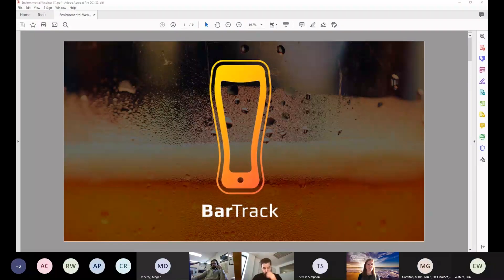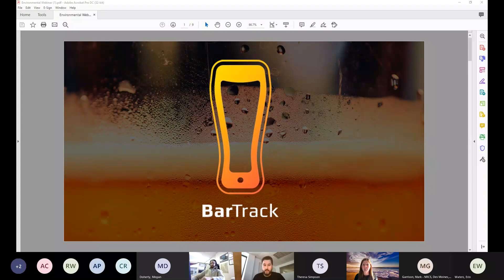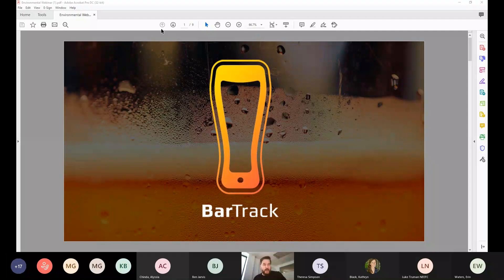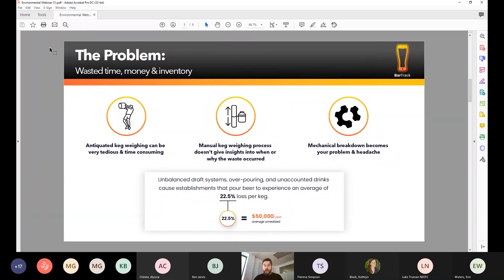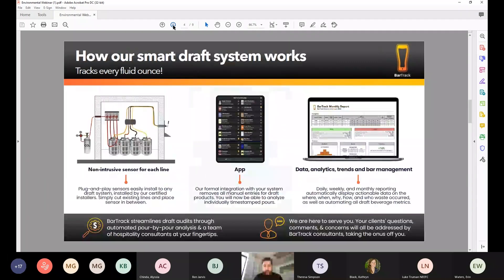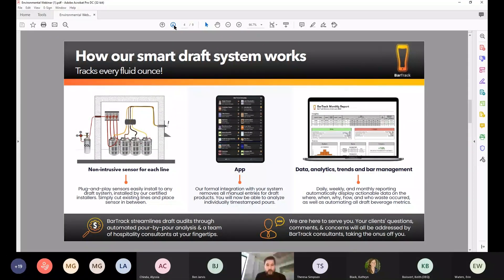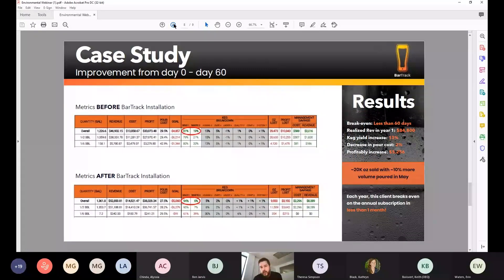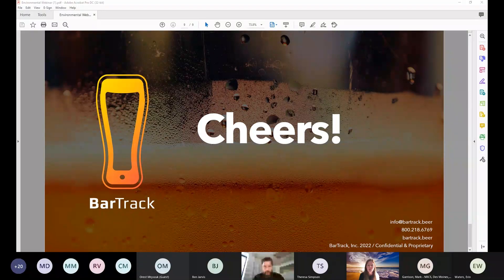Using Sensor Technology to Manage Beverage Quality, Monitor Inventory and Eliminate Waste Webinar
This webinar was held on January 11, 2023, from 2 to 3 PM EST and was co-hosted by the National Pollution Prevention Roundtable Food & Beverage Workgroup and the New Hampshire Sustainable Craft Beverage Program.

Ian Purcell from BarTrack discussed the non-intrusive sensor technology that has helped breweries, bars, restaurants, and stadiums improve the draft beverage management process and reduce the amount of wasted beverages. The sensors and web-enable software provide better inventory management and improved draft system diagnostics through the monitoring of a dozen beverage specific variables. This, in combination with point-of-sale integration, delivers a comprehensive view of the causes and impact of waste on the bottom line.